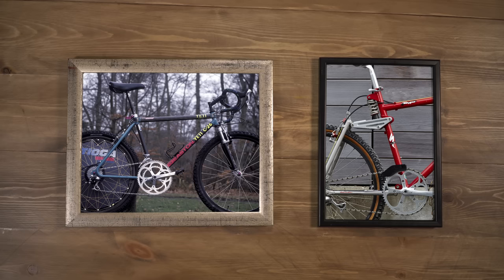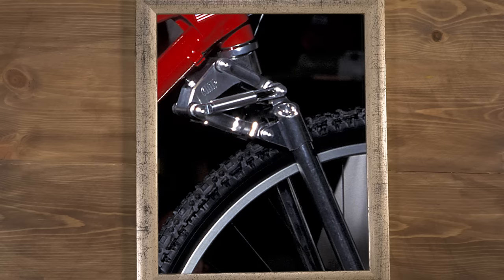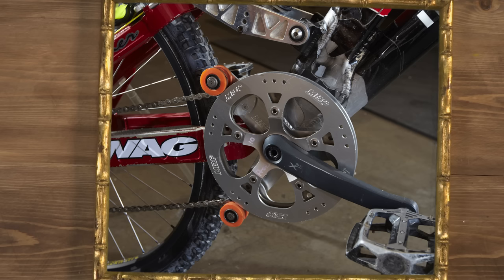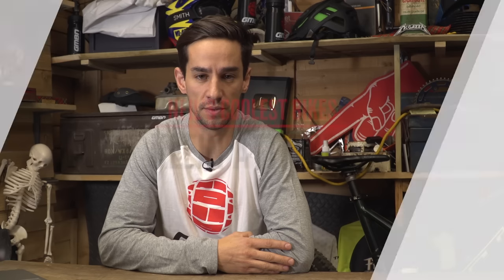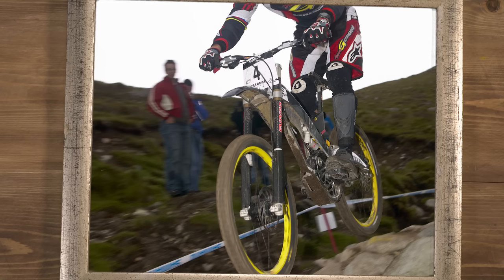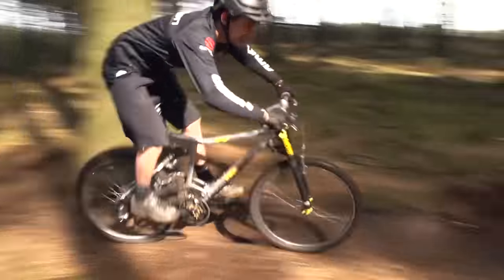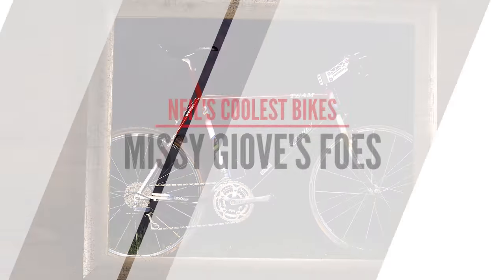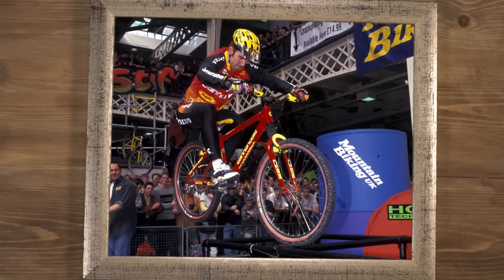Neil’s Top 10 Coolest Mountain Bikes Ever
Neil takes a look back through the last 30 years of Mountain Biking to pick his coolest bikes ever!

Some of Neil’s favourites are John Tomac’s Yeti C26, Shaun Palmer’s Intense M1 and the AMP Research B4.

Let us know your favourite in the comments section down below.